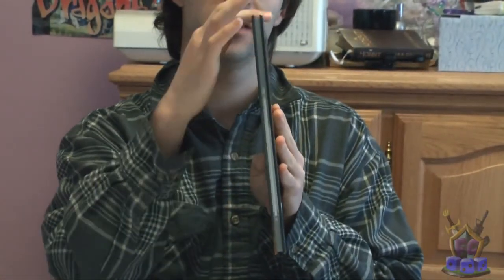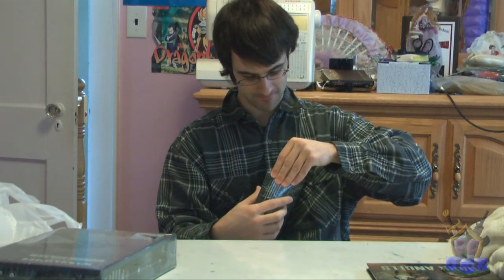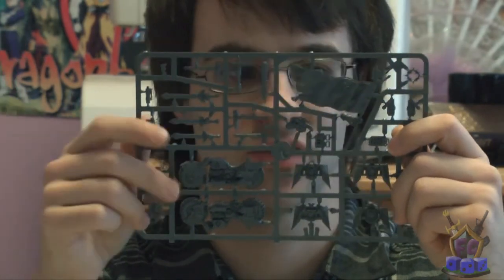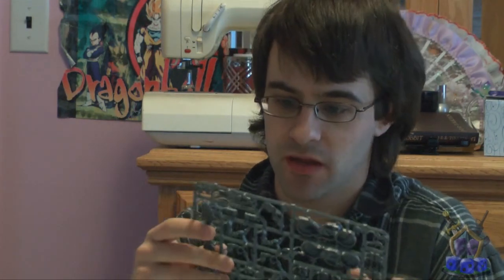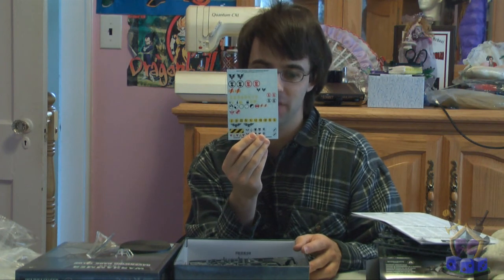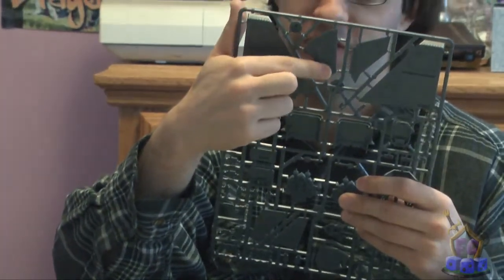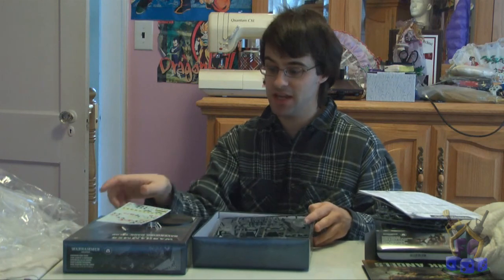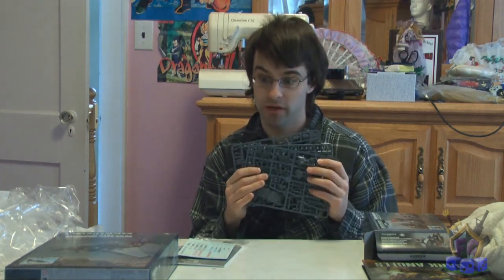Dark Talon and Ravenwing command Squad Unboxing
The Vet just grabbed his Codex and models, now he is going to do a unboxing of the new Dark Talon and Ravenwing Command Squad kits for the Dark Angel Space Marines